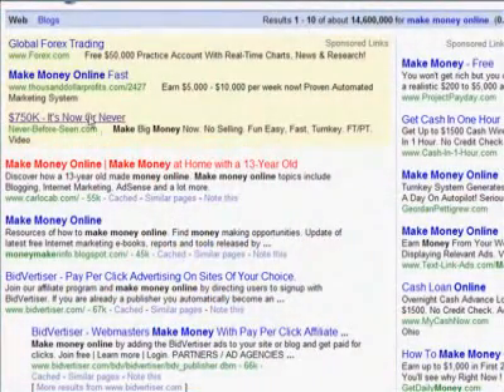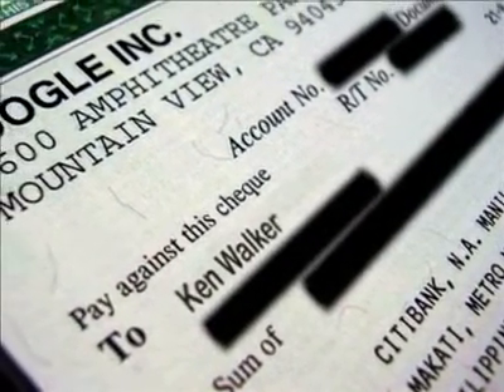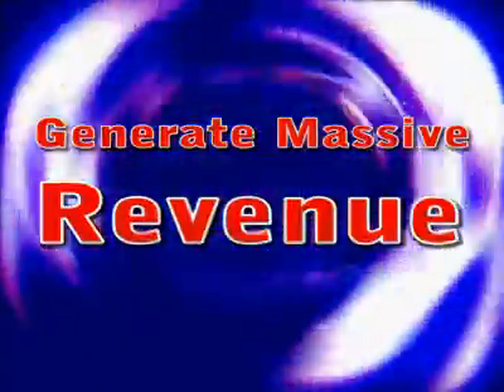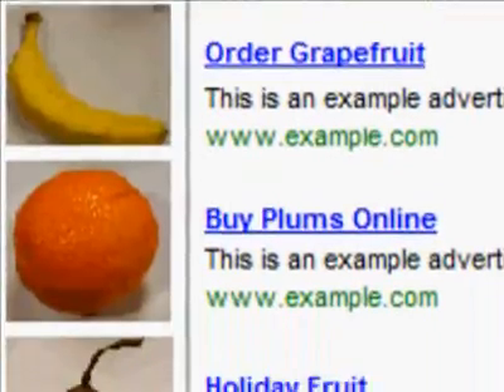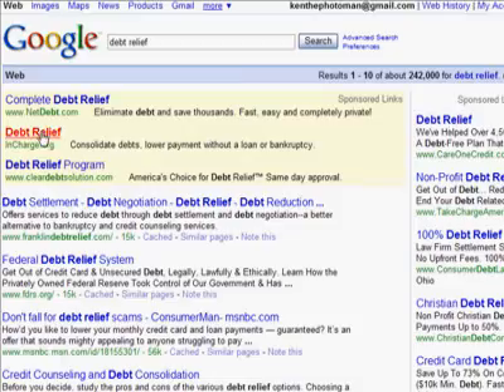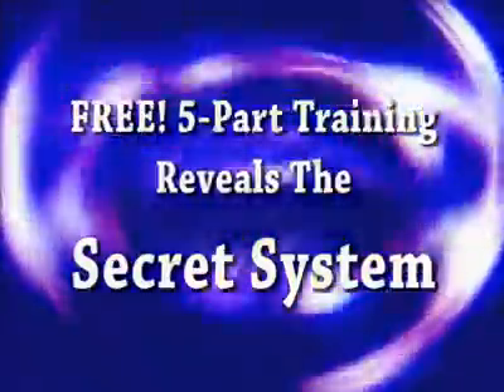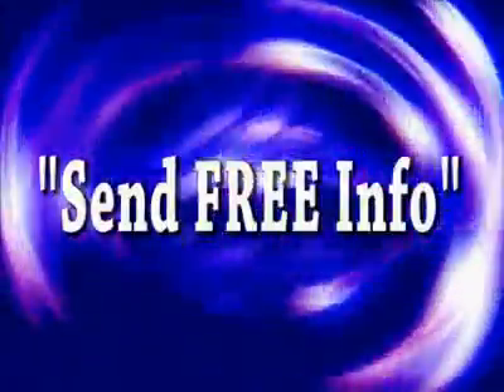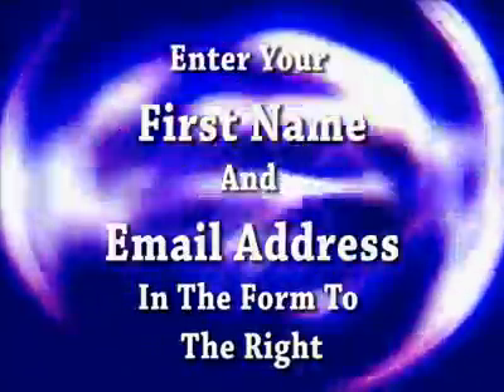Make Money Working From Home With G Money Pro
- This Google Income Strategy Has Been Overlooked By All the "Gurus", and reveals exactly how to make Ridiculous amounts of money without having a website or a product of your own even if youve never worked a day online in your life!